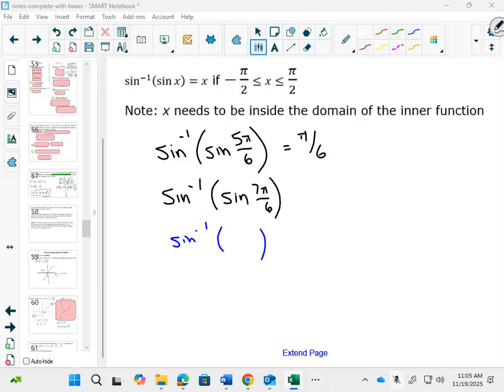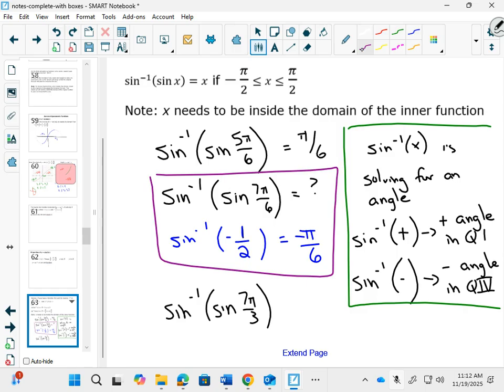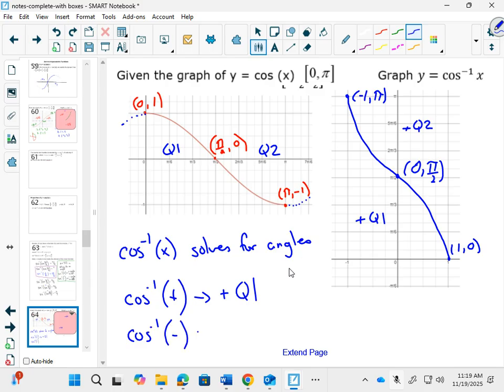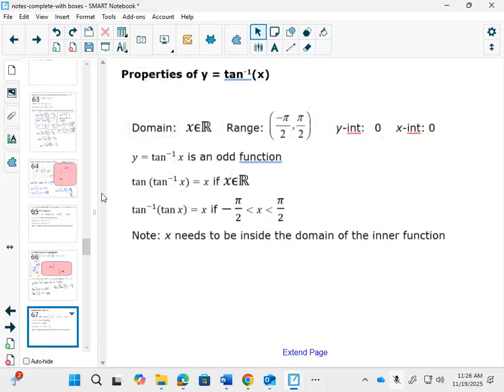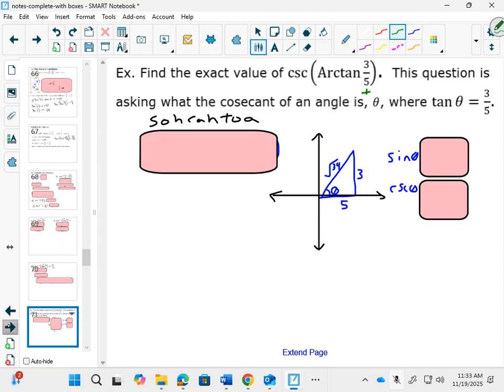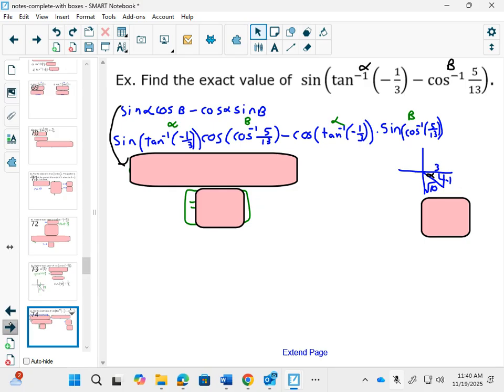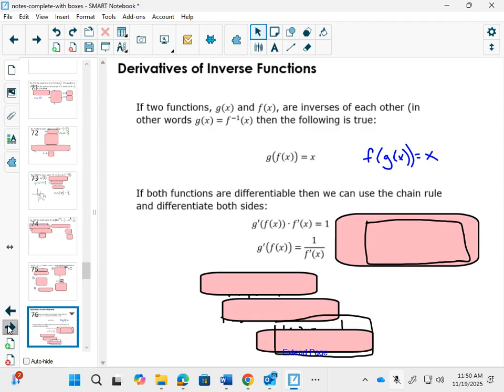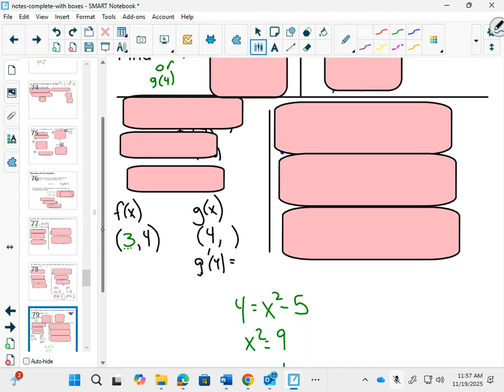42AP Inverse Trig Functions